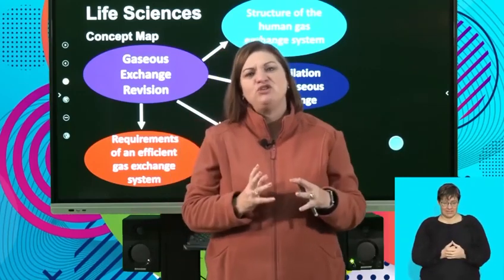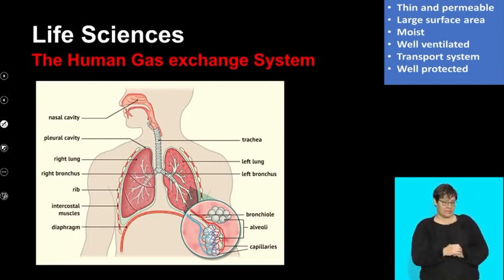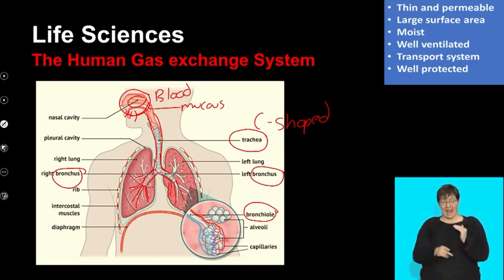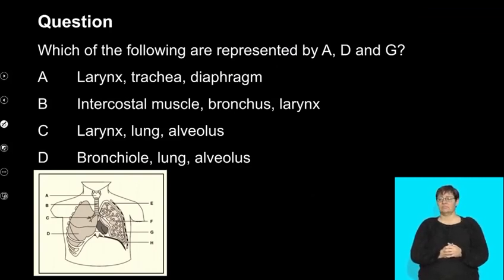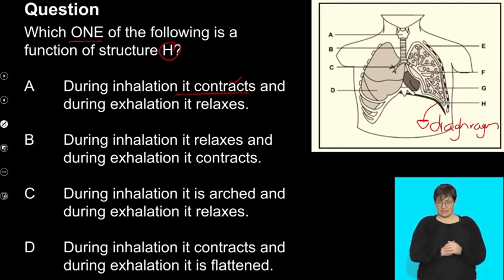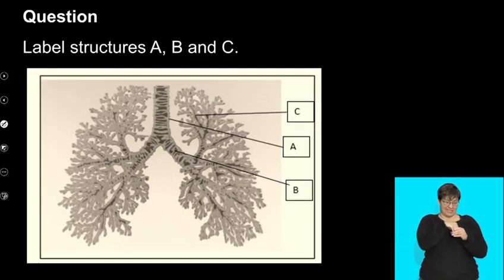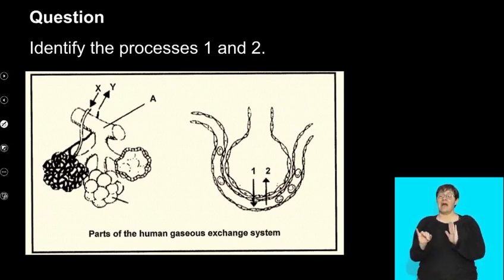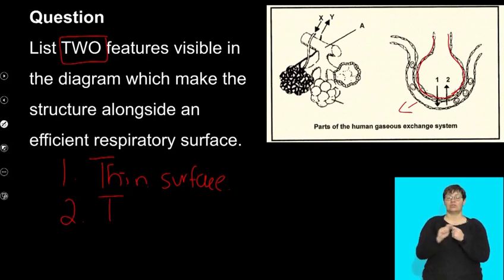Life Sciences Grd 11 Gaseous Exchange Revision S2